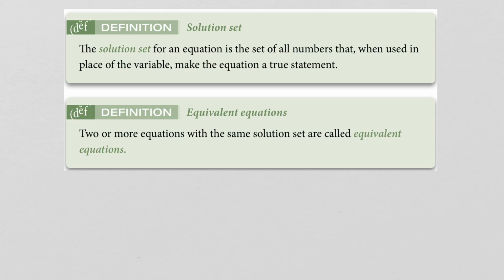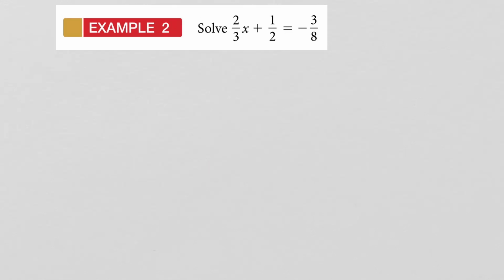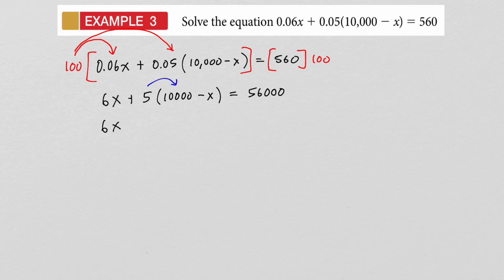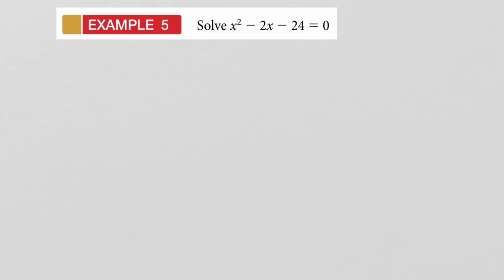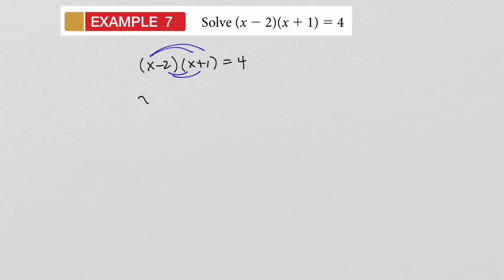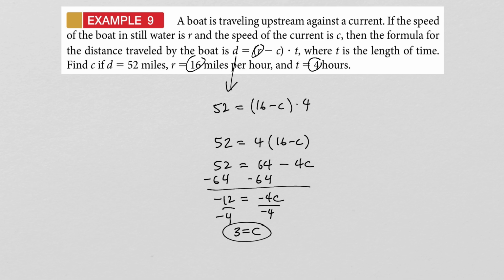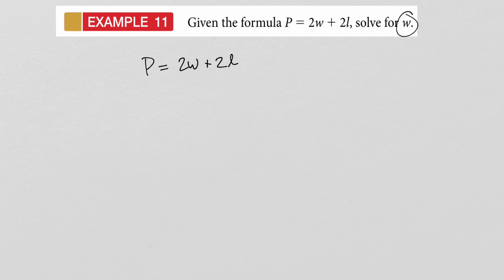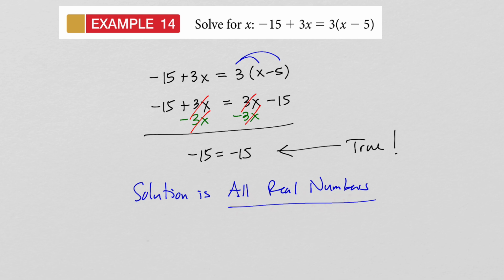2.1 Linear and Quadratic Equations